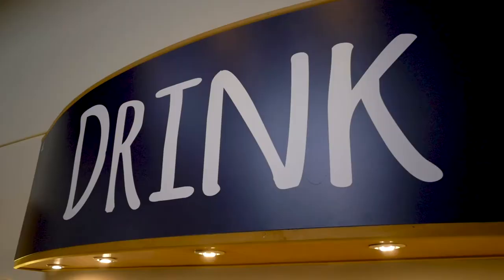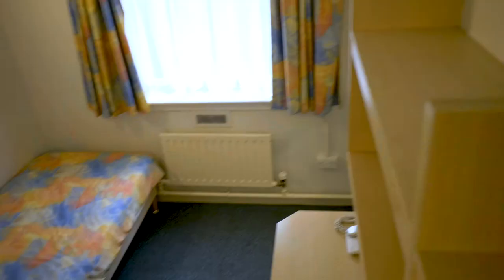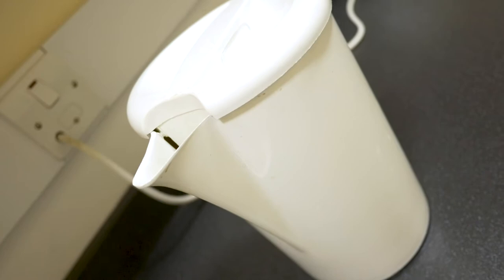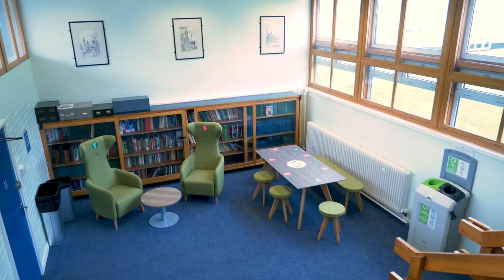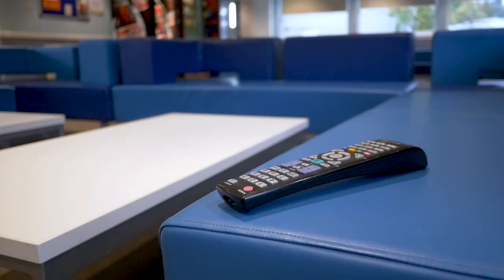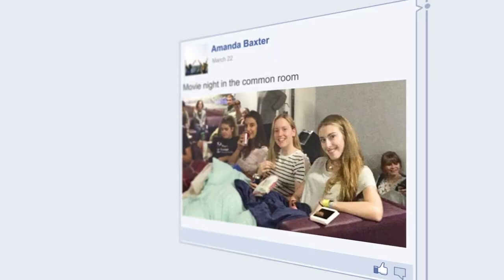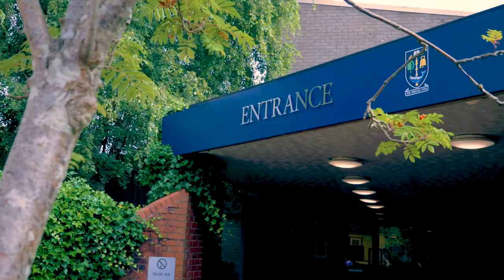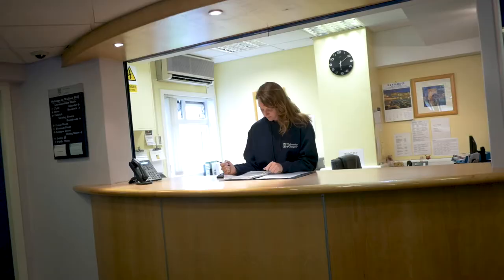Wolfson Hall accommodation at the University of Glasgow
Catered accommodation for Undergraduates.

Wolfson Hall is our only catered site serving breakfast and dinner on weekdays as well as brunch and dinner at weekends. It contains a mix of en suite and standard single study bedrooms.  Snack kitchens are available and are shared between 5 students, as are the bathrooms within the standard bedroom areas.  The residence is located within the West of Scotland Science Park, close to the Vet School.